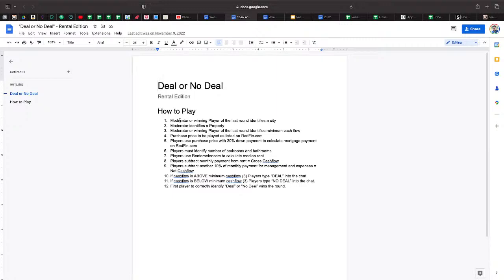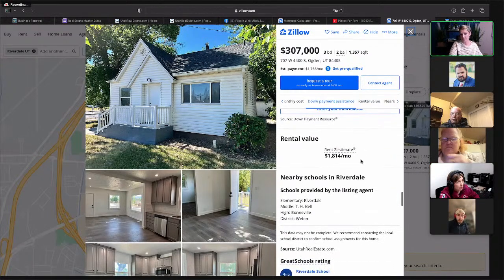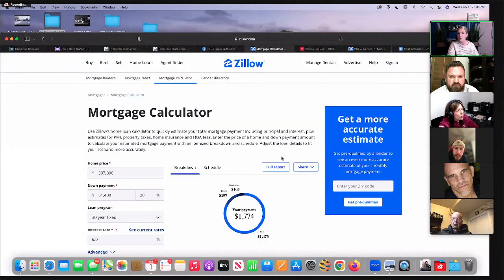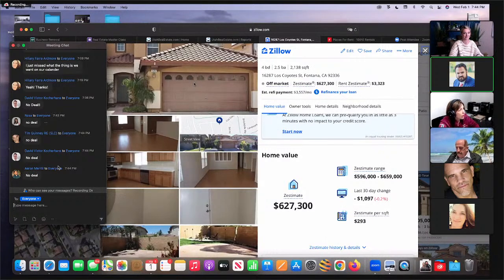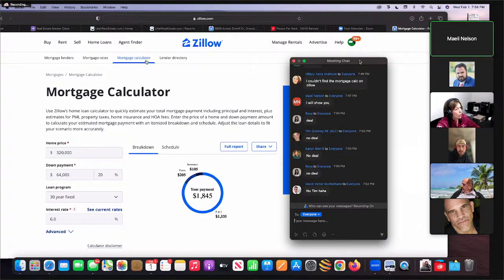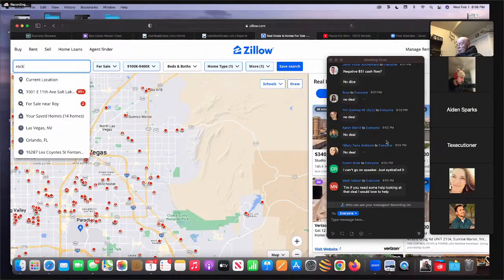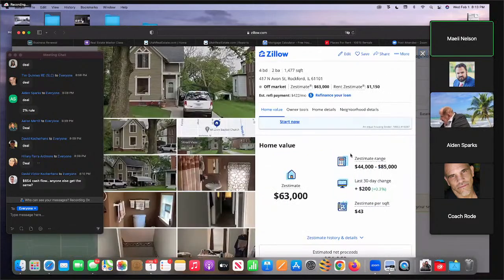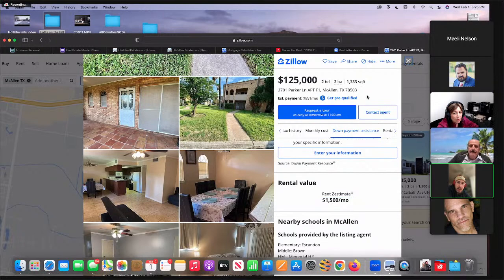🔴 Analyze Real Estate Deals Like a PRO | Deal or No Deal | Mitch & Maeli Live | Ask Your Questions!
We Have a Podcast Too!

Every Wednesday (with few exceptions)
6PM Pacific
7PM Mountain
8PM Central
9PM Eastern
Call usually lasts 60-90 minutes.